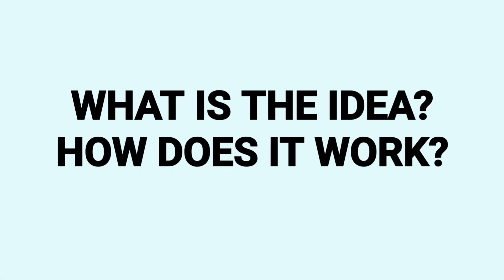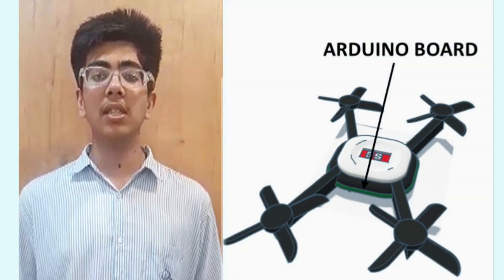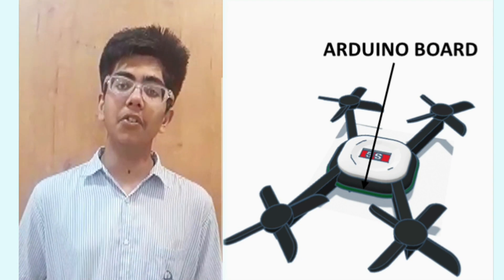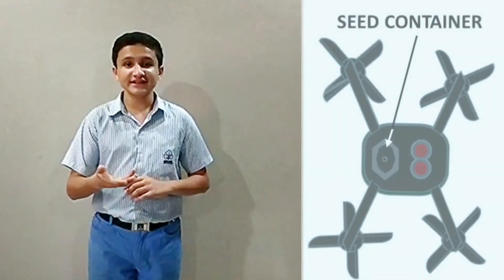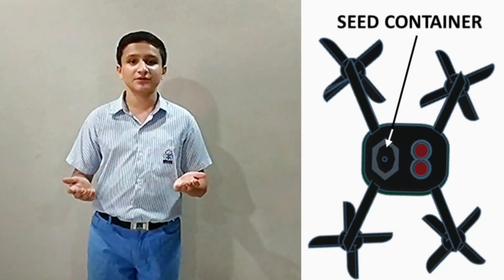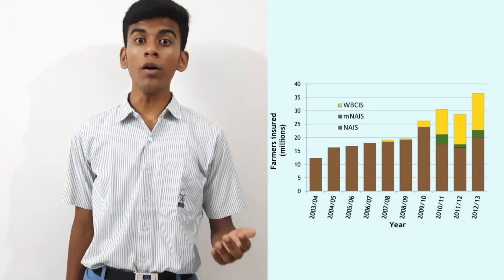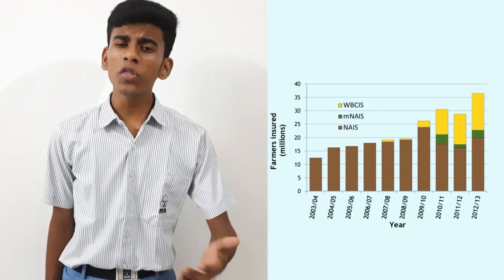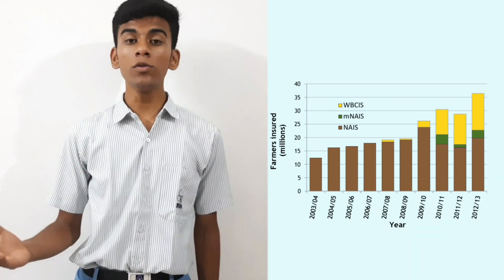V283 - THE AGRO WARRIORS - THE SOW-DRONE - Sow seeds the fastest. Use SowDrone and be the smartest